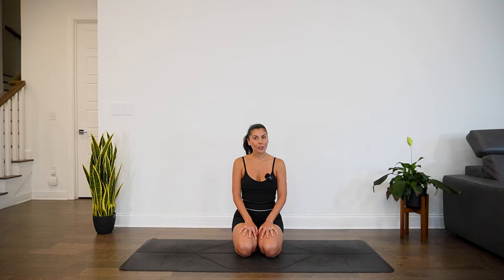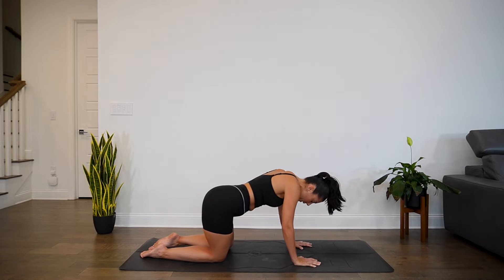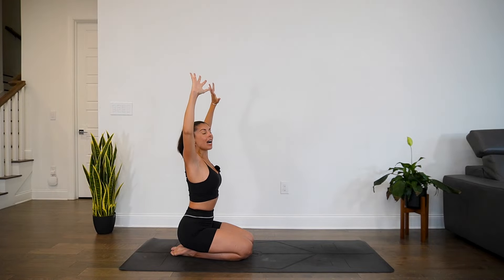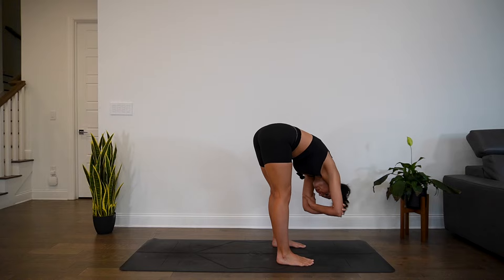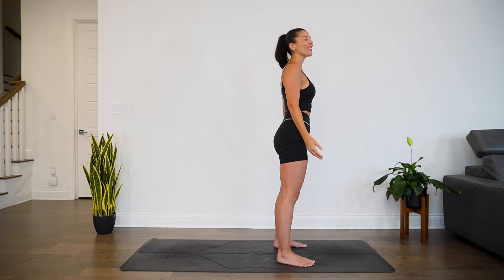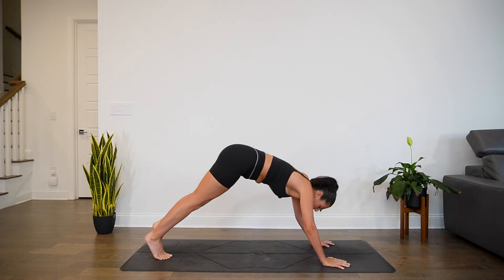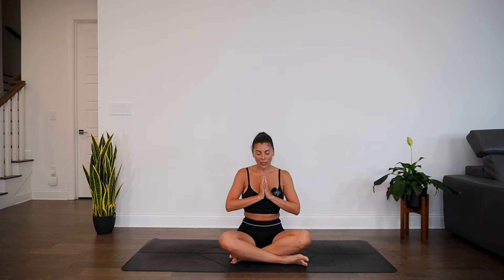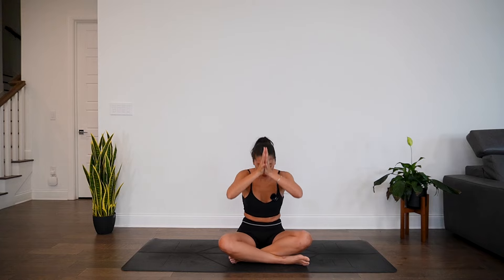Somatic Yoga: Embodied Vinyasa Flow for Enhanced Mind-Body Awareness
Somatic yoga is an embodiment practice that focuses on connecting the mind and body through the "felt sense" of movement. The intention of somatic yoga is to create an embodied experience to help regulate the nervous system. This style of yoga invites you to explore the deep connection between your mind and body through a series of dynamic yoga poses. Each pose seamlessly transitions into the next, creating a fluid practice that invites you to fully inhabit your body. As you flow through the sequences, you'll be encouraged to pay attention to your bodily sensations. By incorporating these elements of mindfulness, somatic yoga can offer a holistic approach to physical and mental well-being. Join me to experience the transformative power of this unique yoga practice. Remember to honor your body and modify as needed.

Level: All
Intensity: Low to Moderate
Props: Optional